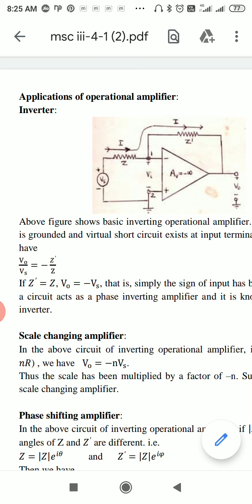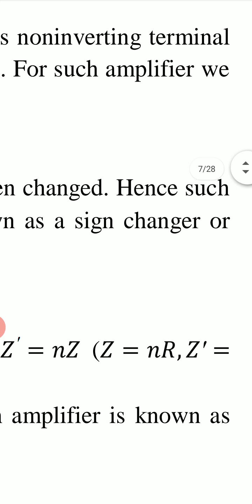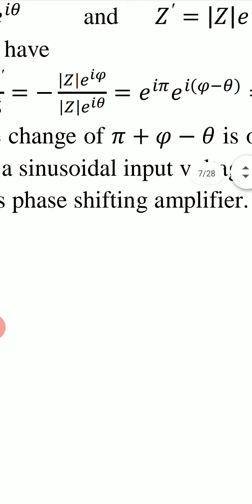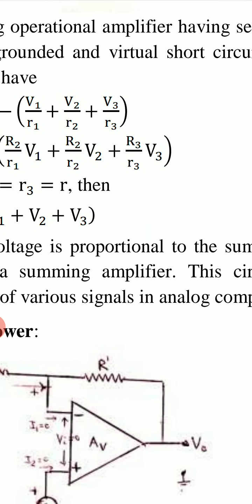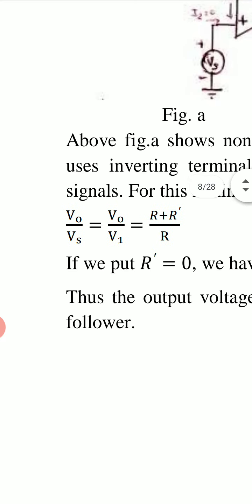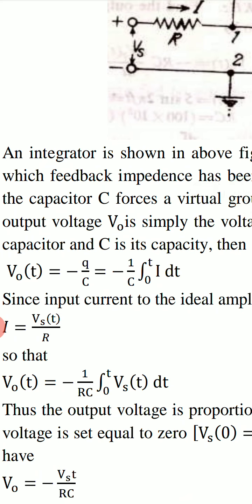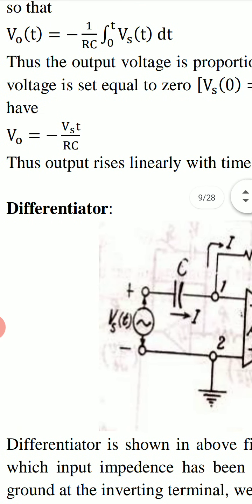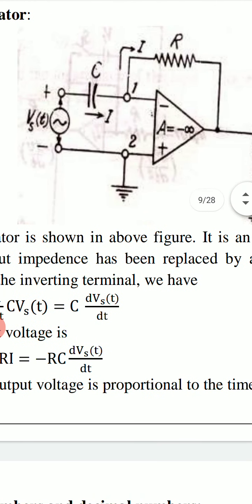Applications of operational amplifier